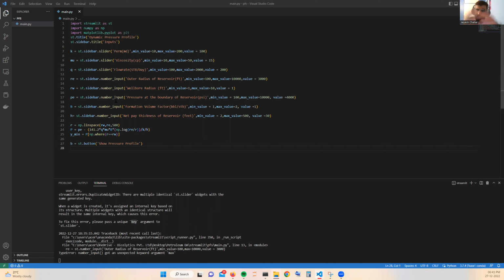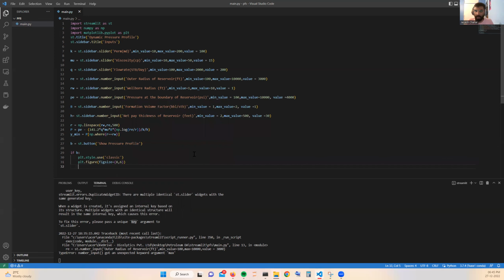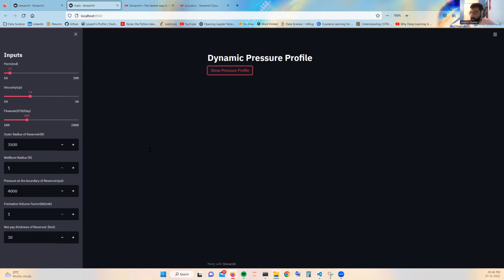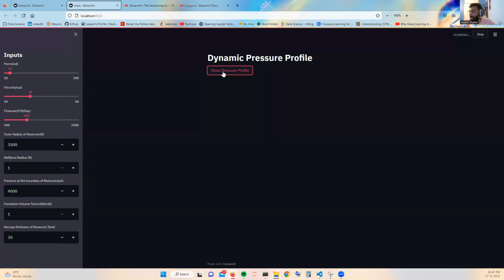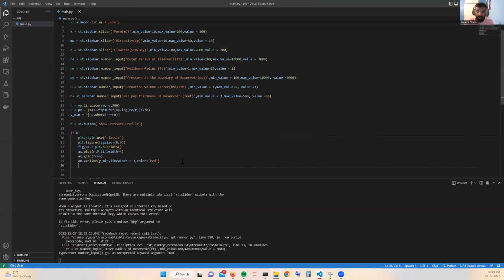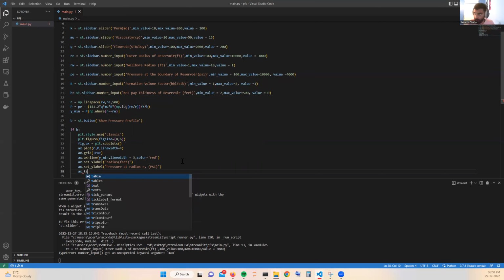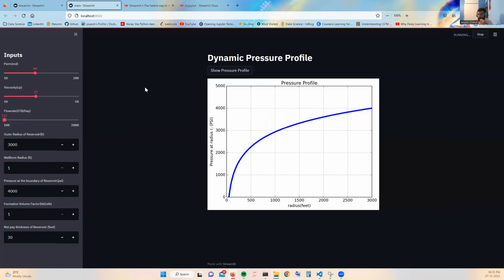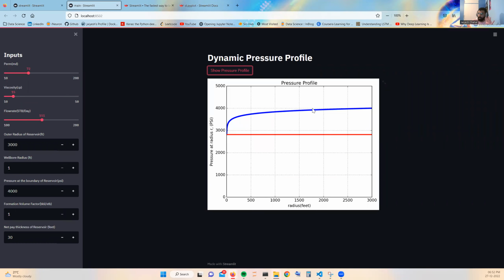Streamlit 5: Adding Plot to final application.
In this course, we will deploy our reservoir engineering application using Streamlit.